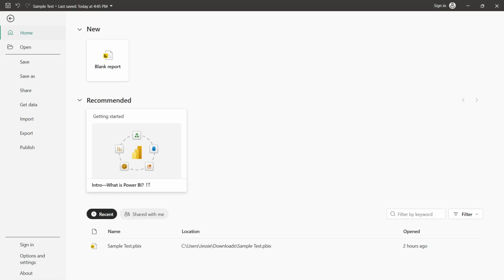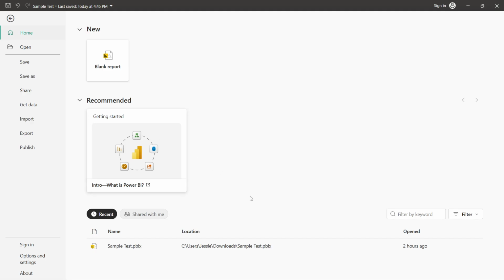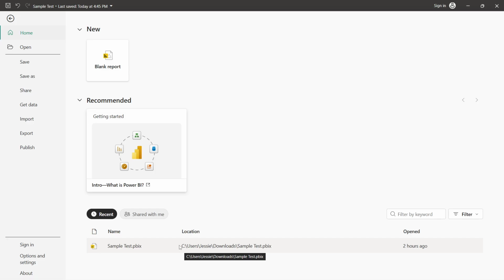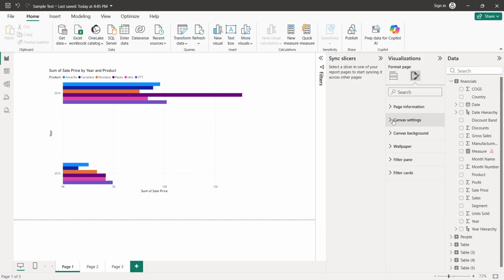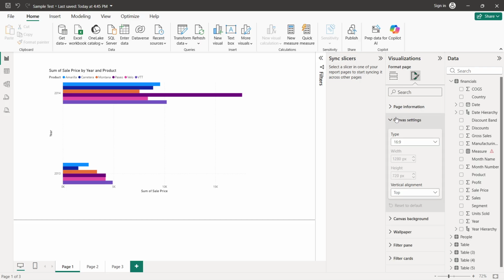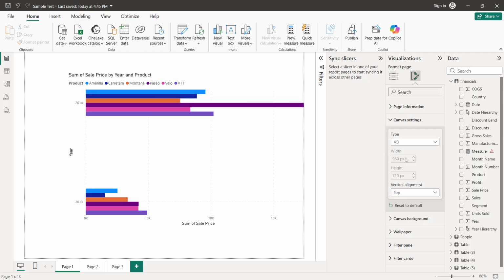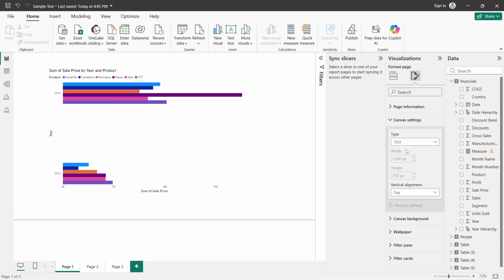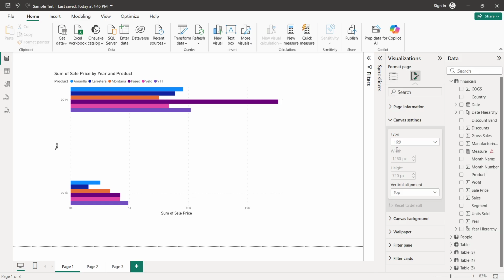how to change Power BI report page size (Step By Step 2026)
how to change Power BI report page size